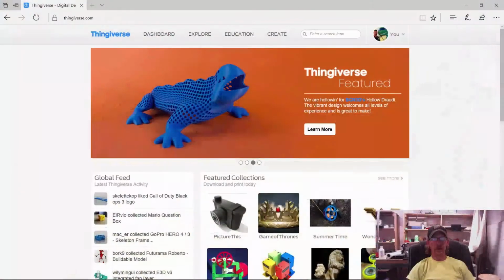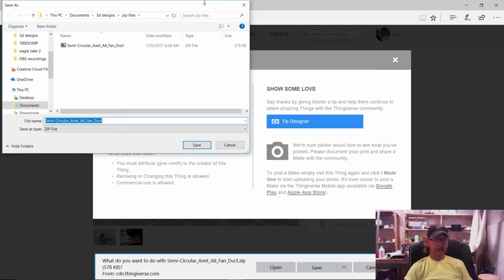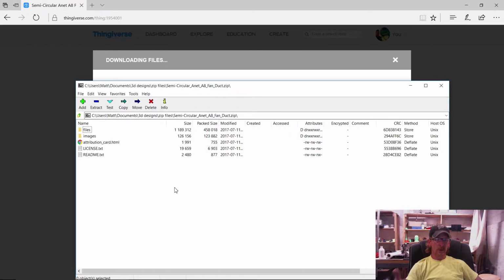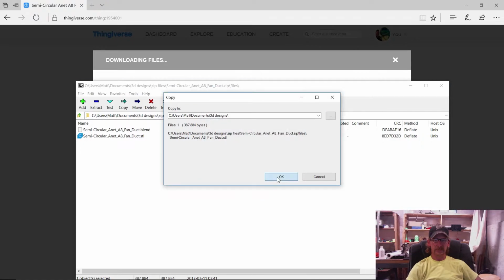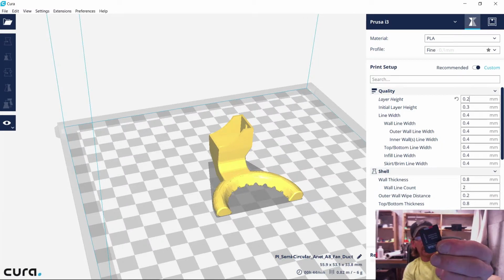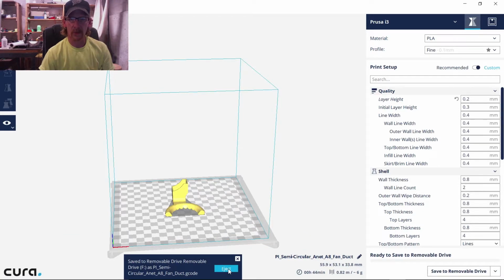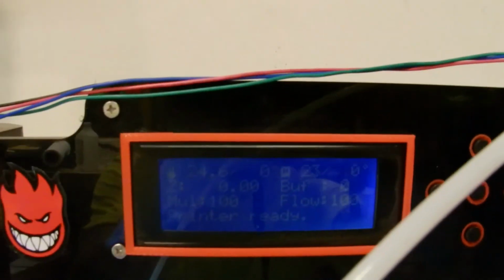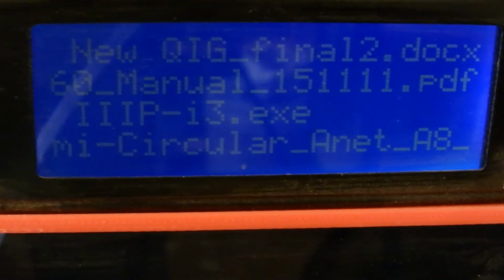3D Printing from SD Card Basic Guide for Beginners (Using Cura and Anet A8)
Downloading and working with 3d model might come easy to some, but not all. In this video I walk to the steps for getting a 3d model from a website, unzipping, loading into a slicing program and them getting it into a 3d printer Hope this help anyone struggling with this process. I use Cura and an Anet A8 to demonstrate.